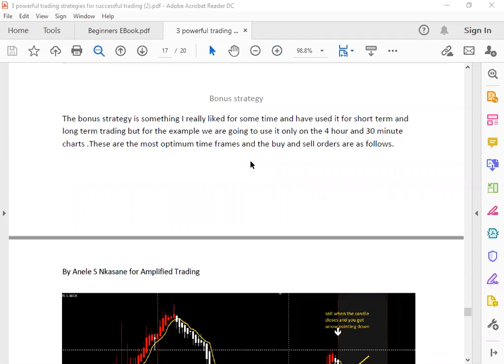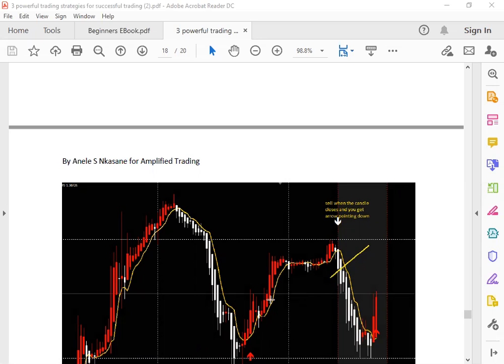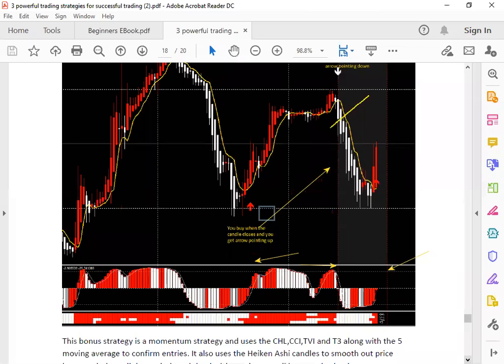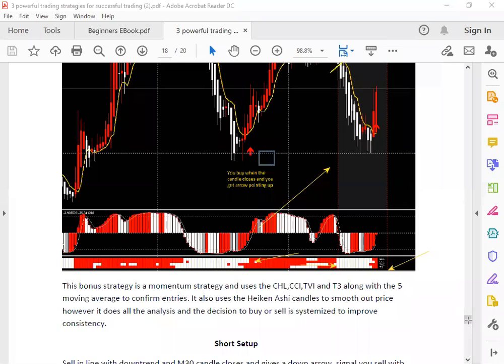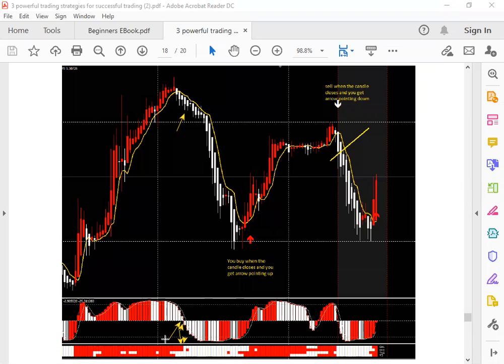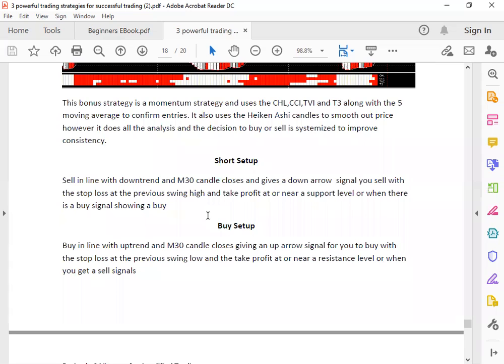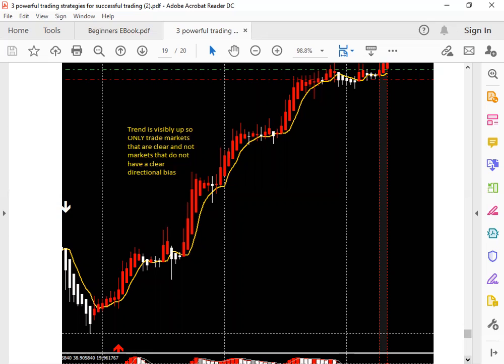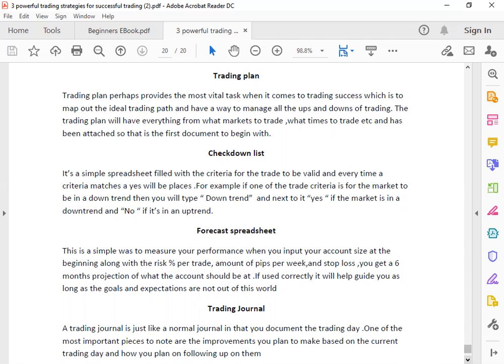The easiest trading strategy you can ever learn